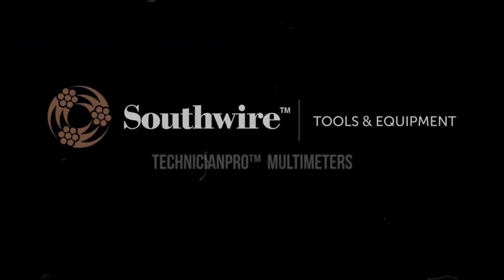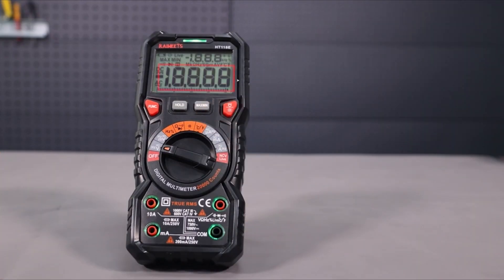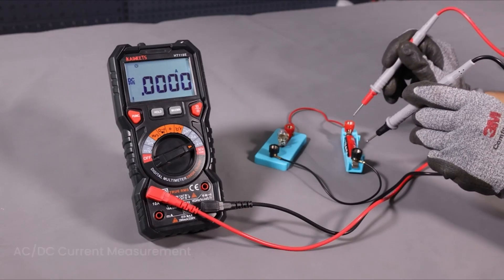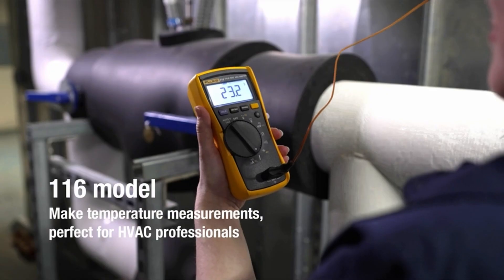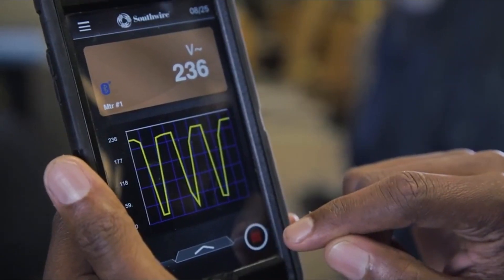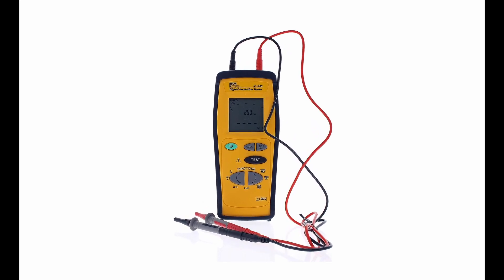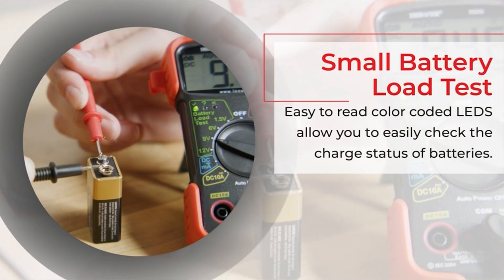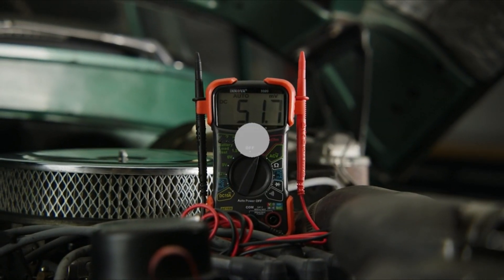5 Best Multimeter Under 100 IN 2023 ! 🔥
Let's talk about the   Best Multimeter Under 100

Quick Links: ✅✅✅
Introduction